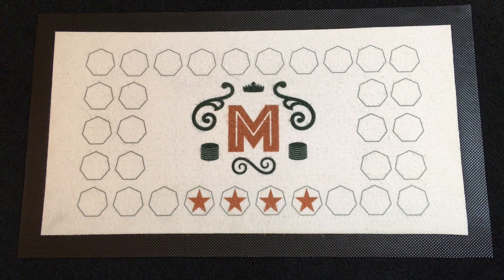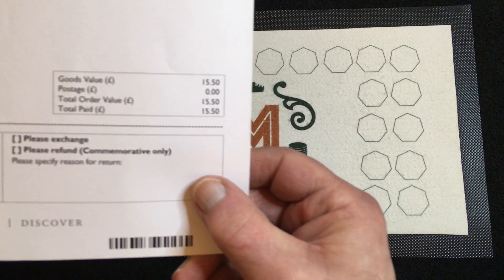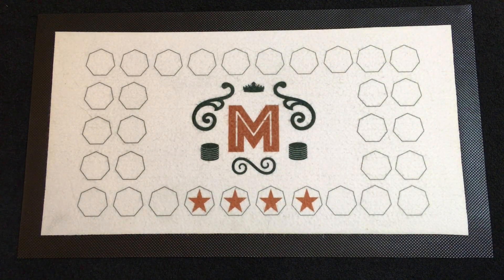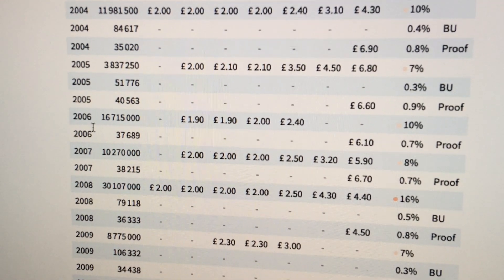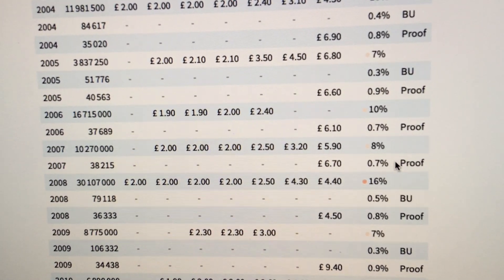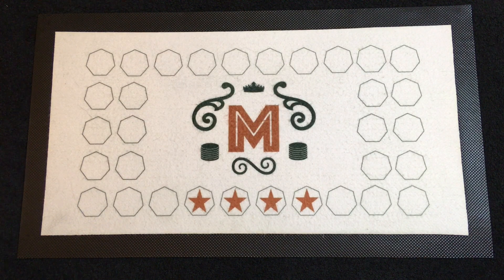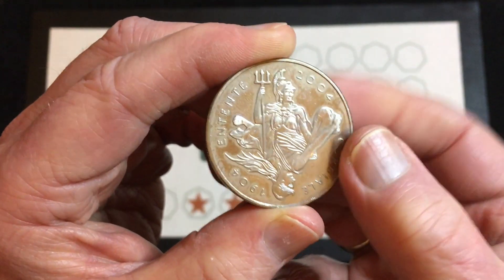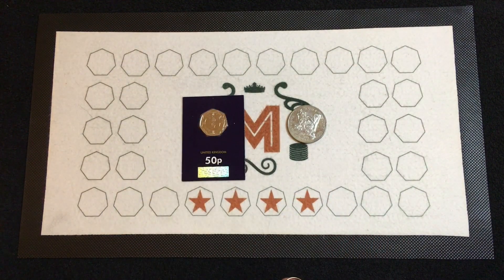What's In The Box? #165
A couple of coins recently bought plus something I've only just noticed this week despite coin collecting seriously for over 4 years!